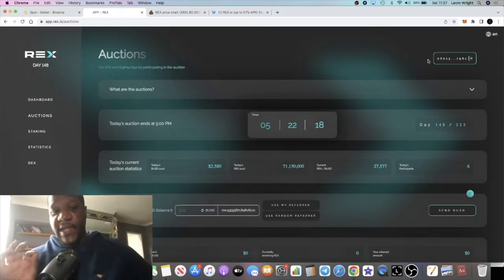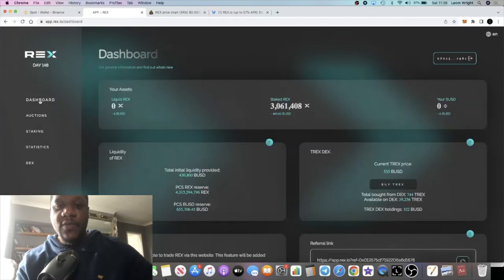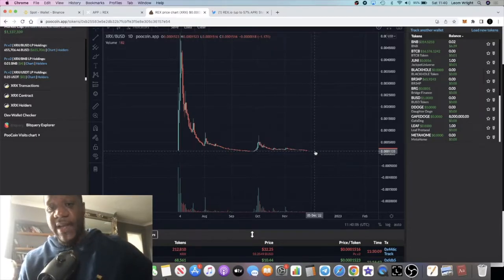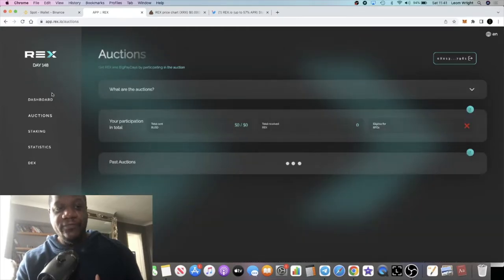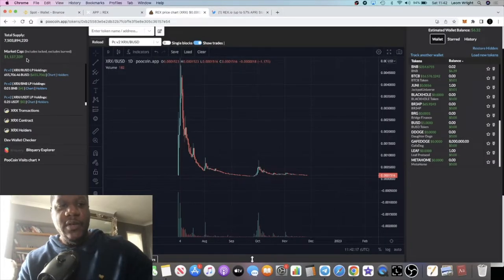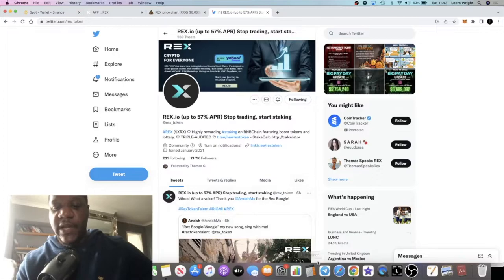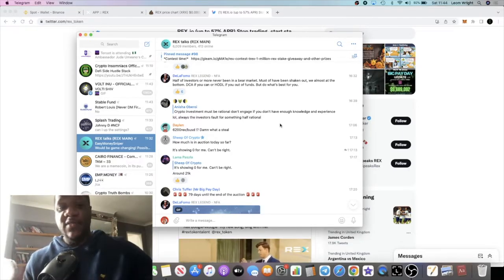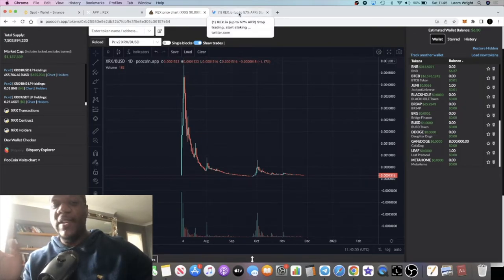Should You Buy Hex or Rex Right Now?? 100x Opportunity